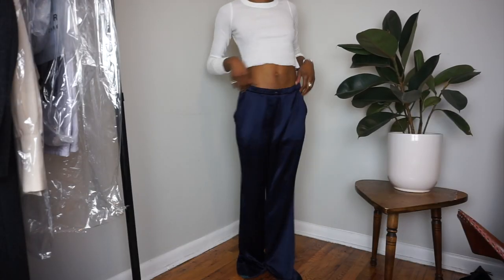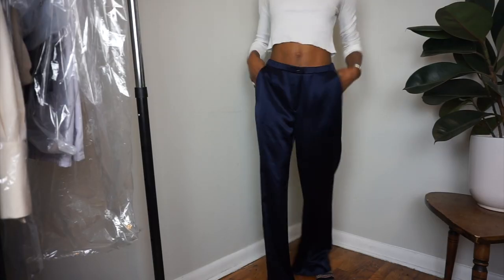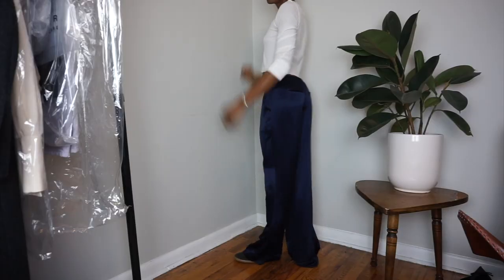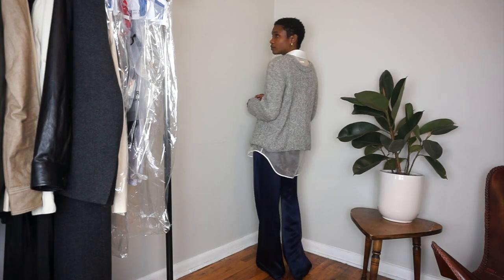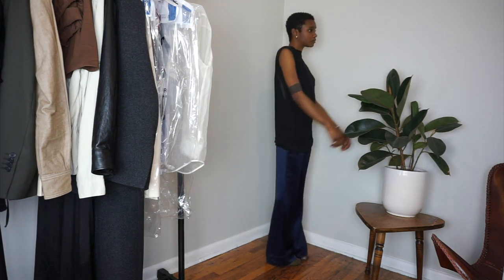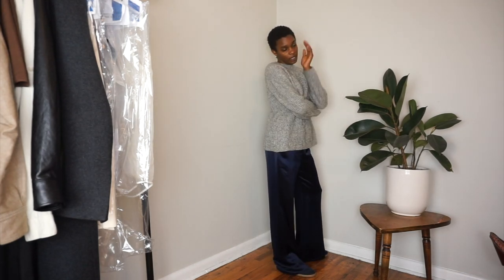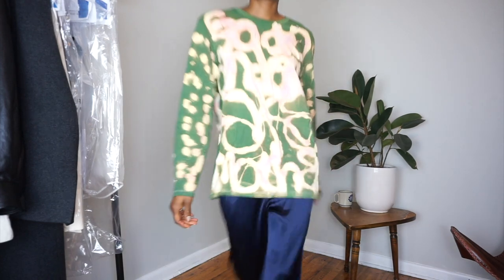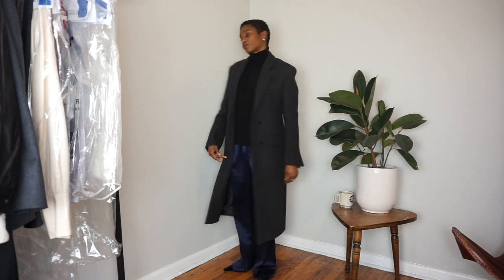5 Simple Holiday Looks︱Styling Pants That Need Alterations ︱CIERA PARKER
Hey guys!

HAPPY THANKSGIVING!

In today's video I will going over simple chic looks for the holiday season. I explain in detail why each look "works" in my opinion.

WHAT Y'ALL WEARING FOR THE HOLIDAYS!?

LOOKS IN VIDEO:
Look 1:
Button up: Helmut Lang from therealreal
Sweater:old Helmut Lang
Trousers: Secondhand from Beacons closet
Shoes:Secondhand beacons closet

Look 2:
T-shirt: Rick Owens
Shoes: Maison Margiela tabi boots (old)

Look 3
Sweater: old Helmut Lang
Shoes:Maison Margiela Replicas in navy

Look 4
Shirt: Secondhand from London bricklane area

Look 5
Sweater:Officine Generale Anne tneck
Coat: SYSTEM